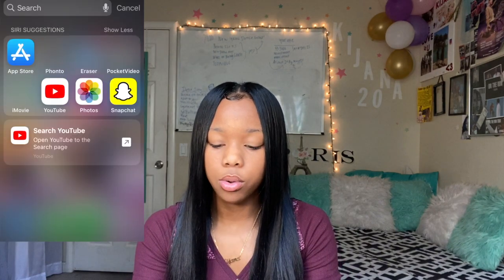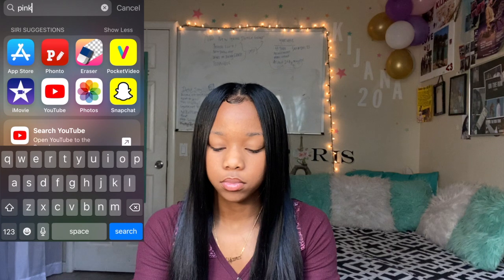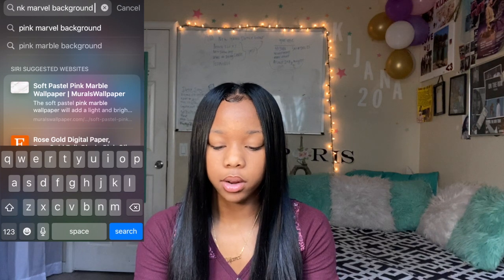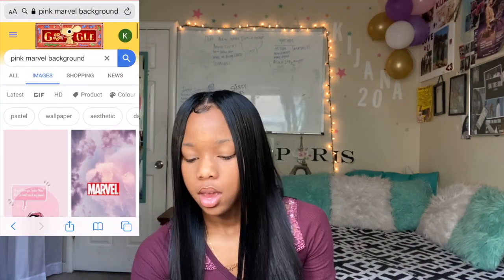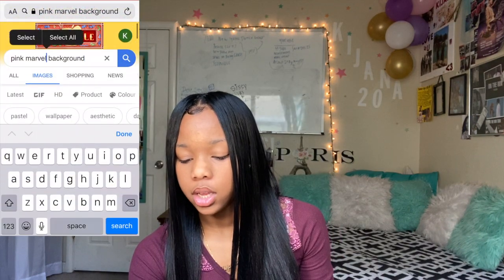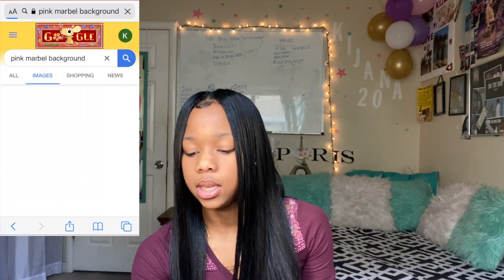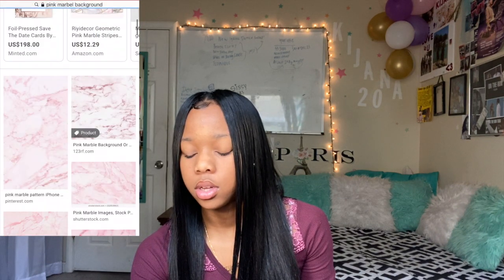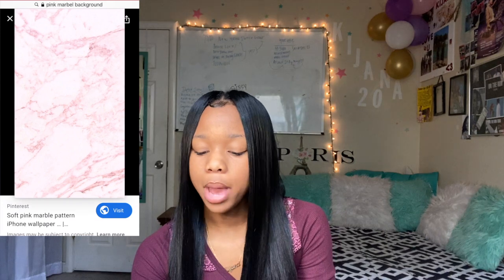How To Edit A Youtube Intro On An iPhone 📲 2020( For Beginners )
🎉It’s 2020 🎉

Welcome back my babies💕 I MISSED YOU ALL !!

IF YOU ARE NEW TO MY CHANNEL HEYYYY 💋

Cause it’s Squad ova here!